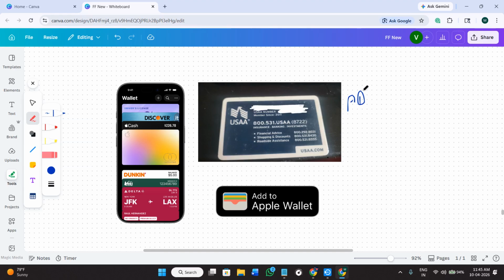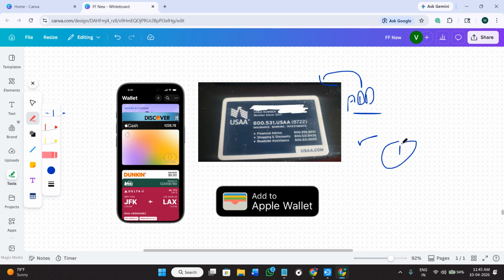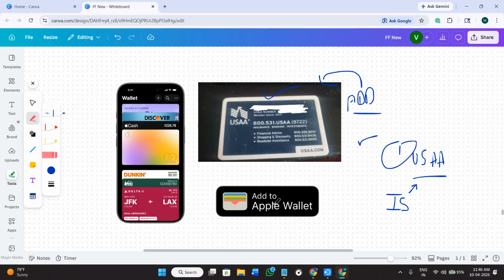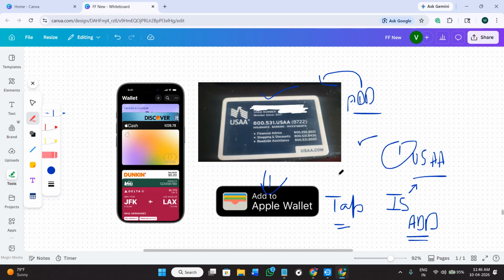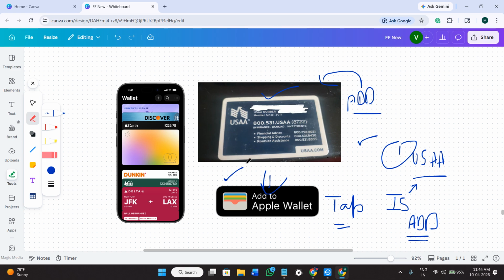How to Add USAA Insurance Card to Apple Wallet 2026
Welcome to the Fixed Formulas YouTube channel! In this tutorial video, I will show you How to Add USAA Insurance Card to Apple Wallet 2026